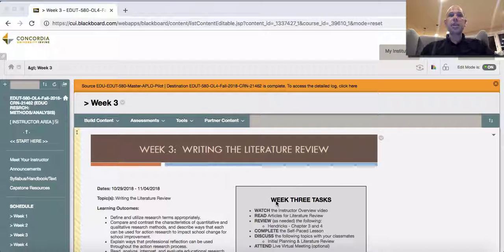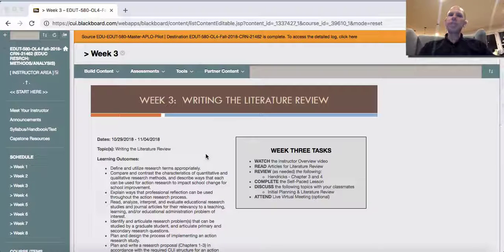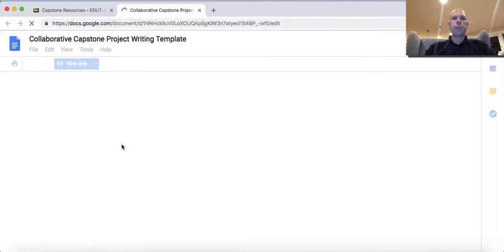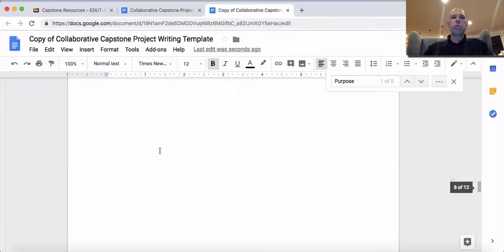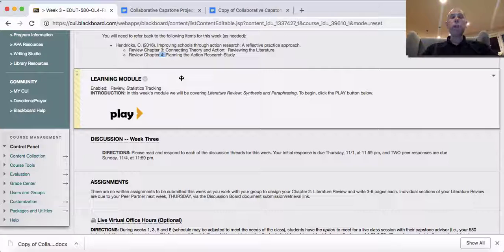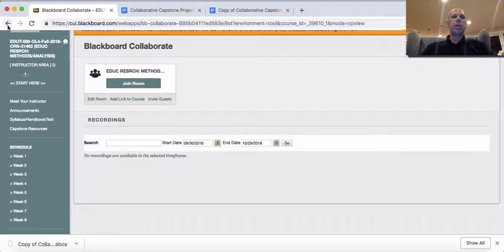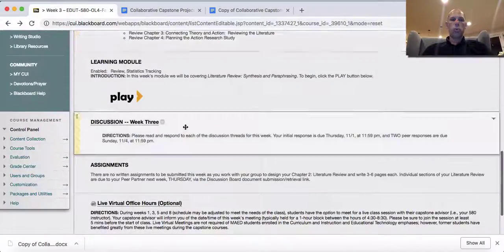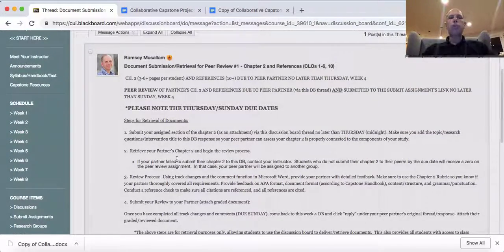EDUT 580 (Week 3)